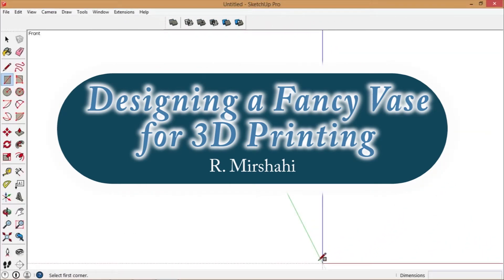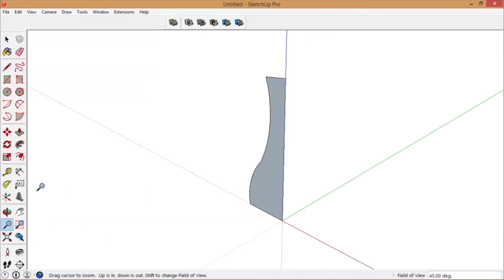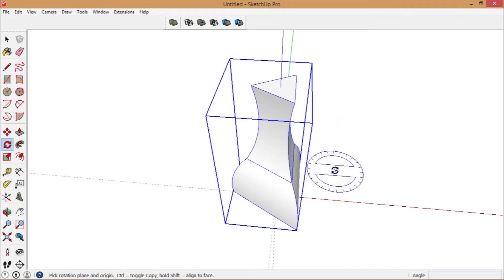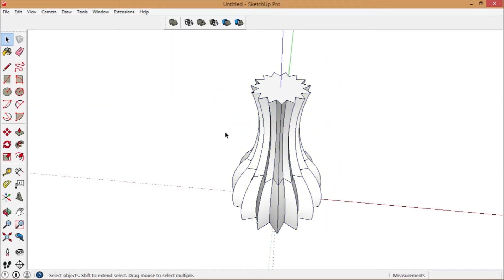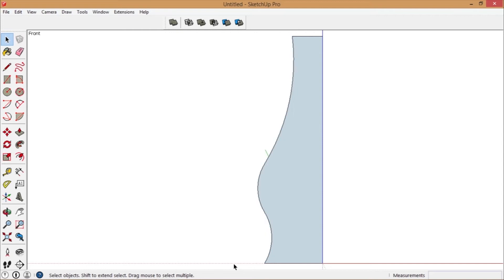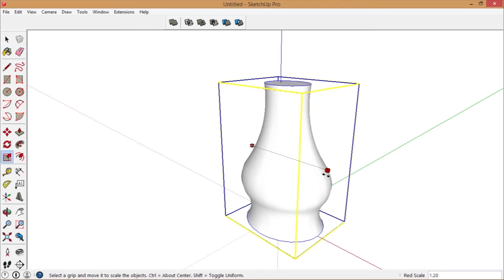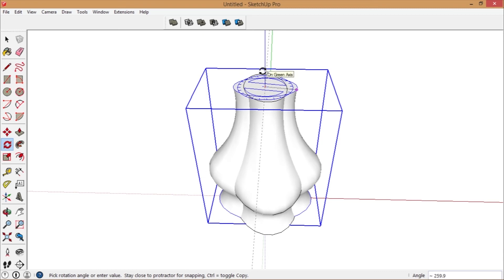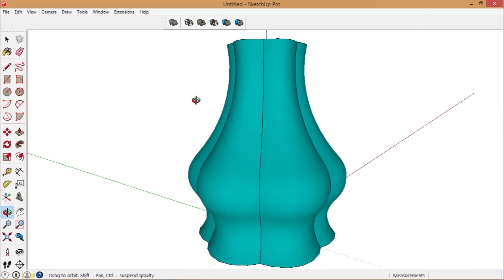Making Fancy Vases in Sketchup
In this Tutorial, we will use radial symmetry to create interesting-looking vases in Sketchup.  Radial symmetry is commonly found in nature.  You can use the same technique to create all kinds of interesting models.  All you have to do is to create a model to serve as a unit that you will repeat to create your pattern.  Then you combine all these units into one solid group that can be printed using a 3d printer.